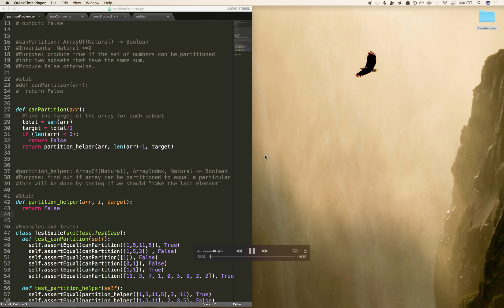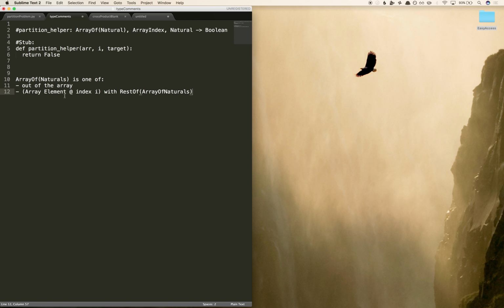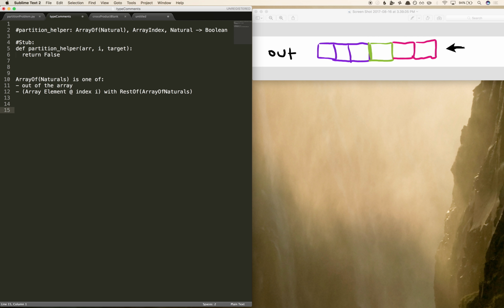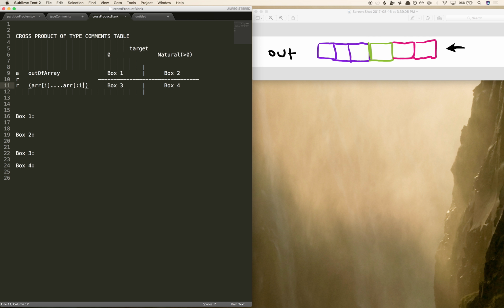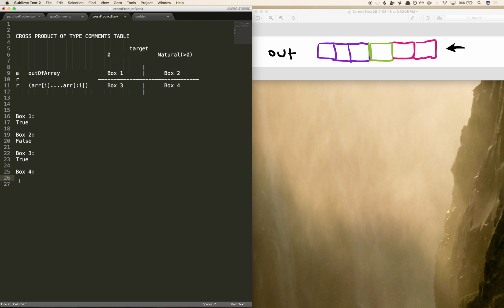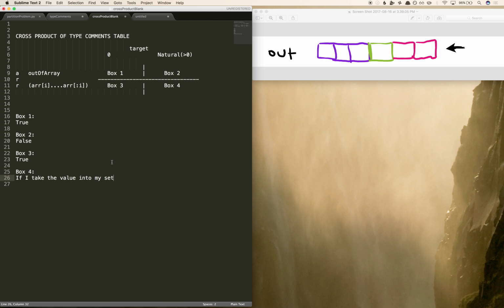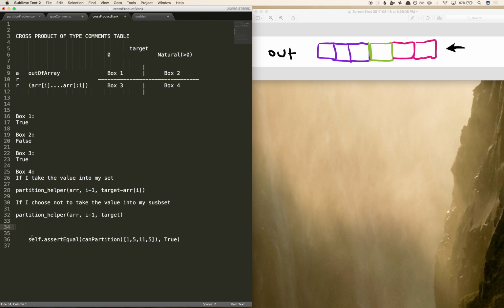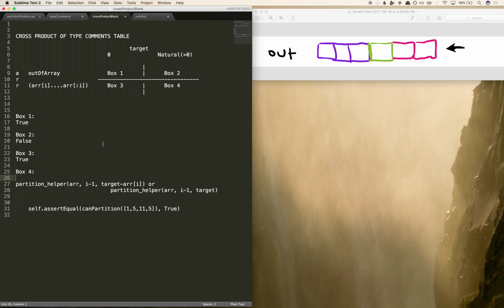6 Type Comments for the Partition Problem